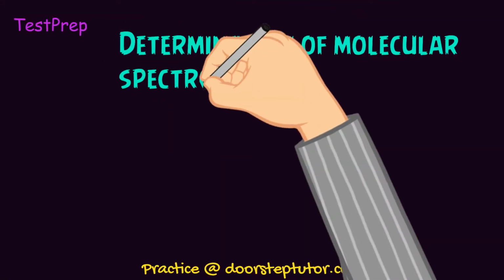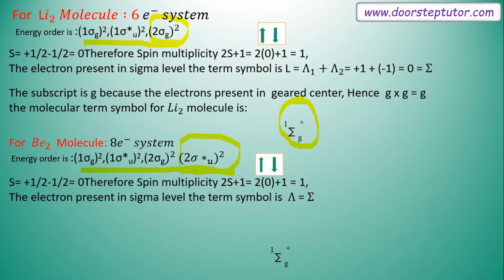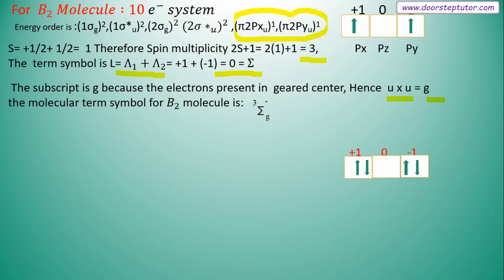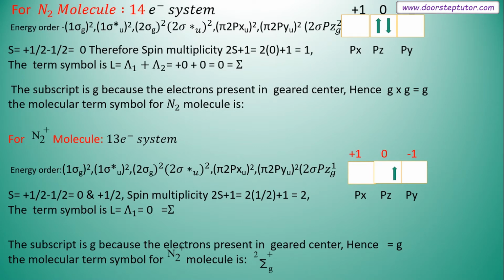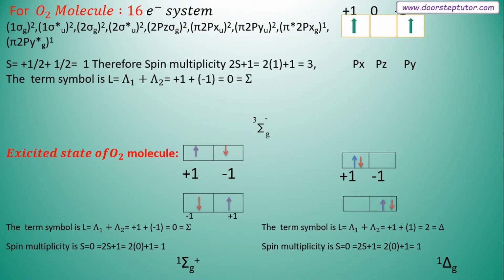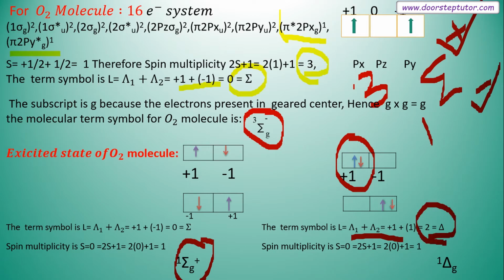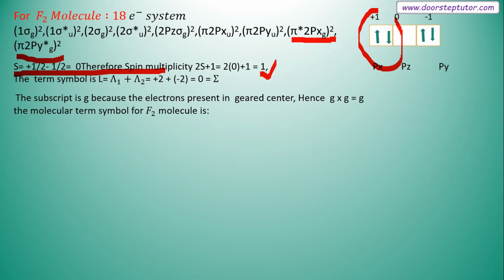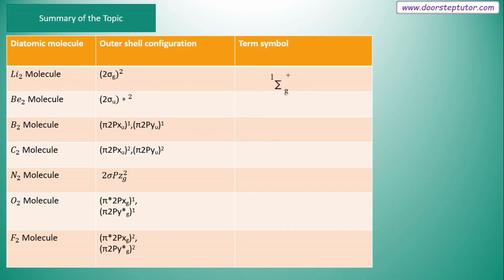Determination of Molecular Spectroscopic Term Symbols for Diatomic Molecules| Chemical Sciences(2/2)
This video delivers a comprehensive guide on how to determine molecular spectroscopic term symbols for homonuclear and heteronuclear diatomic molecules. We break down the complex rules of orbital angular momentum coupling, spin multiplicity, and parity states to make this advanced chemistry topic highly accessible. Understanding these spectroscopic states is vital for securing top ranks in competitive examinations like CSIR NET, GATE, and other higher-level science tests.

 For  L𝑖_2  𝑀𝑜𝑙𝑒𝑐𝑢𝑙𝑒 :6 𝑒^−  𝑠𝑦𝑠𝑡𝑒𝑚
   Energy order is :(1σg)2,(1σ*u)2,(2σg)^2

S= +1/2-1/2= 0Therefore Spin multiplicity 2S+1= 2(0)+1 = 1,
The electron present in sigma level the term symbol is L = Λ_1+Λ_2= +1 + (-1) = 0 = Σ

The subscript is g because the electrons present in  geared center, Hence  g x g = g
the molecular term symbol for 〖𝐿𝑖〗_2 molecule is:

For  〖𝐵𝑒〗_2   Molecule: 8𝑒^−  𝑠𝑦𝑠𝑡𝑒𝑚
 Energy order is :(1σg)2,(1σ*u)2,(2σg)^2 〖(2𝜎∗〗_𝑢 )^2

The electron present in sigma level the term symbol is  Λ = Σ

The subscript is g because the electrons present in  geared center, Hence  u x u = g
the molecular term symbol for 〖𝐵𝑒〗_2 molecule is:

 For  𝐵_2  𝑀𝑜𝑙𝑒𝑐𝑢𝑙𝑒 :10 𝑒^−  𝑠𝑦𝑠𝑡𝑒𝑚                                         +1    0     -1
   Energy order is :(1σg)2,(1σ*u)2,(2σg)^2 〖(2𝜎∗〗_𝑢 )^2 ,(π2Pxu)1,(π2Pyu)1

S= +1/2+ 1/2=  1 Therefore Spin multiplicity 2S+1= 2(1)+1 = 3,             Px    Pz      Py
The  term symbol is L= Λ_1+Λ_2= +1 + (-1) = 0 = Σ

the molecular term symbol for 𝐵_2 molecule is:

For  𝐶_2   Molecule: 12𝑒^−  𝑠𝑦𝑠𝑡𝑒𝑚
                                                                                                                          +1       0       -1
 Energy order is :(1σg)2,(1σ*u)2,(2σg)^2 〖(2𝜎∗〗_𝑢 )^2 ,(π2Pxu)2,(π2Pyu)2

S= +1/2-1/2= 0Therefore Spin multiplicity 2S+1= 2(0)+1 = 1,                Px     Pz     Py

the molecular term symbol for 𝐶_2 molecule is